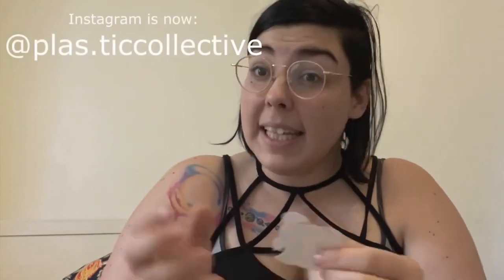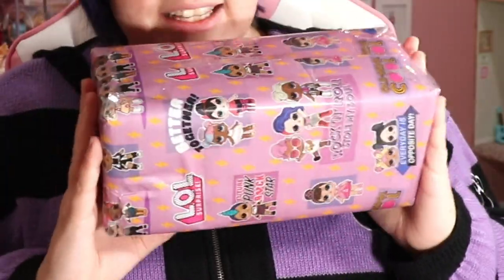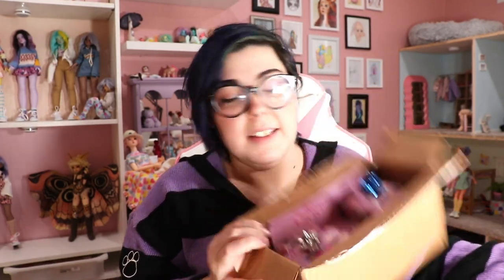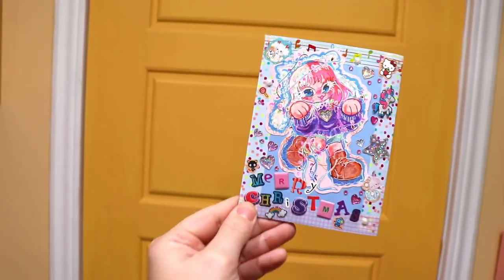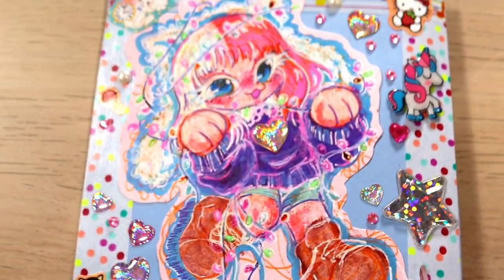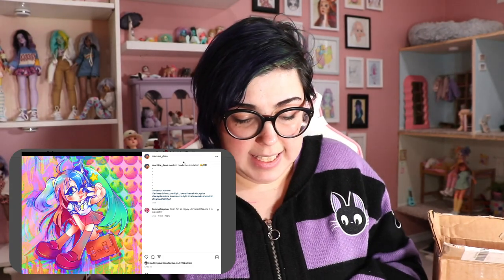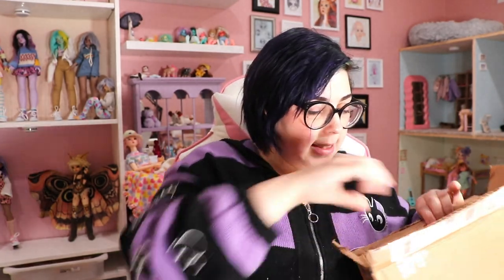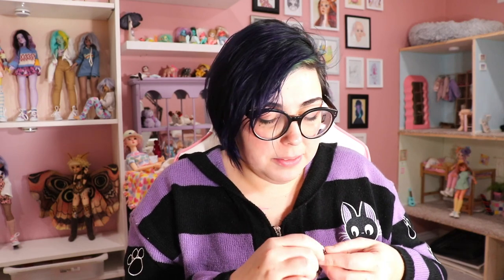Opening Dolly Mail from PLASTICCOLLECTIVE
Today's video is  an unboxing of some lovely dolly mail from my friend Dean!

Teeny Tinkers Dolls

Hollow
Sodapop
Luna
Soleil
Aura
Ciel
Stella
Clover
Poppy

WIPS:
Raven
Edgar

Arya (tiny)
Bowie(tiny)
Clover (tiny)
Echo (tiny)